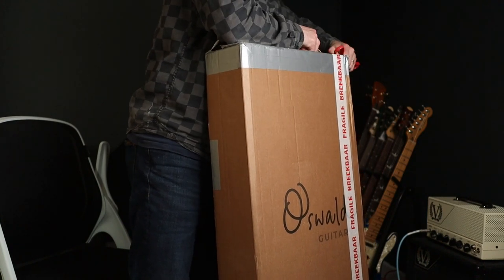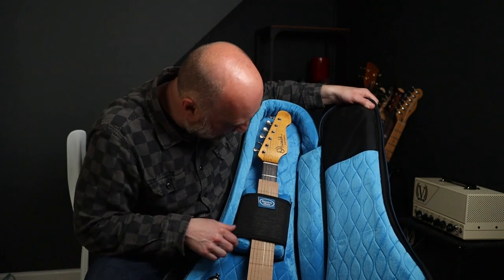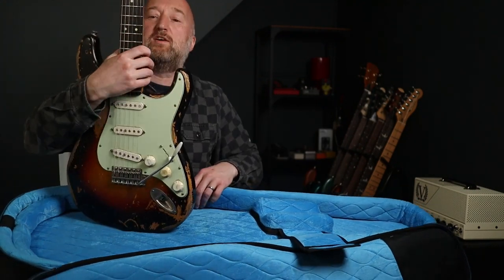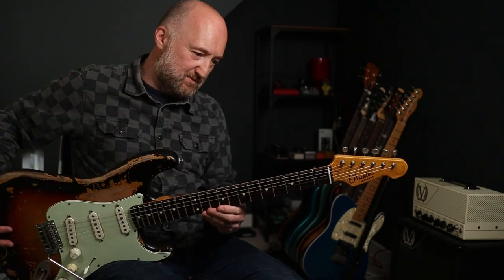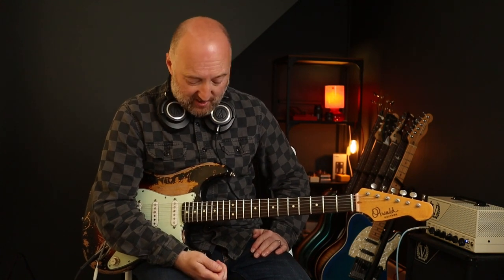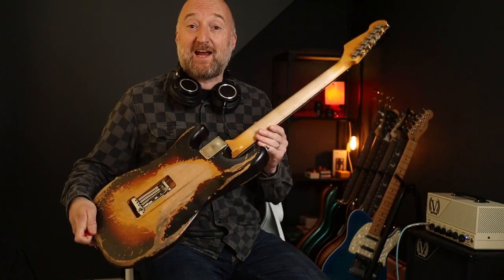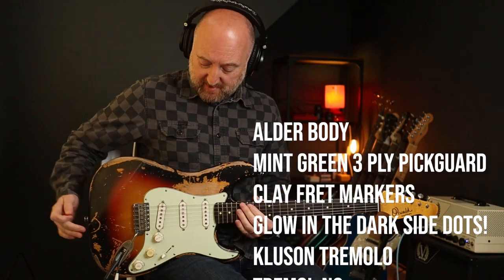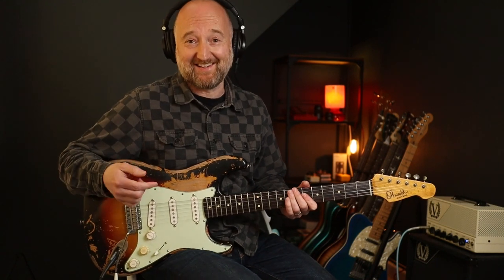Oswald Guitars - Mike McCready 1960 Heavy Relic Stratocaster Guitar - First Impressions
This is my unboxing video of my Oswald Guitars custom "Mike McCready 1960" Heavy Relic Stratocaster. This video has been 8 months in the making and I'm incredibly excited to be able to finally share it with you!

I also play through a load of Mike McCready guitar riffs so you can hear how awesome it sounds, give you some sexy G.A.S. inducing close up shots and explain the extra features this has under the hood!

Note that this wasn't inspired by the recent Fender Mike McCready Limited Edition 1960 Stratocaster that their custom shop put out, I just asked Nick (Oswald Guitars) to build me a custom strat and to have the heavy relic that I love on Mike's guitar. Enjoy!

For "I Want One" or "How much was it?!" go here ;-)

Martin Steiger
Stefan Majewski
Dave Ely
Cathal Keegan
Fergal Mullally
Chad Ward
Monty Curtis
Matty Wheeler
Luis Lalor
Luca Grop
Andy Bremner
Christophe Jorssen
Joel Stika
Rick Conlin
Troy Caldwell
Sage Stevens
Frank Ieen
MW
Luis Garcia